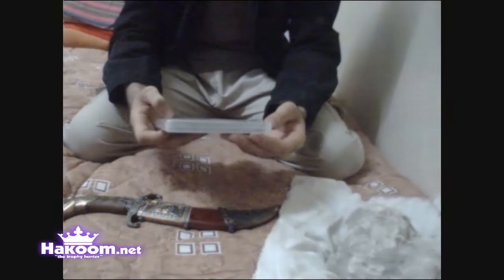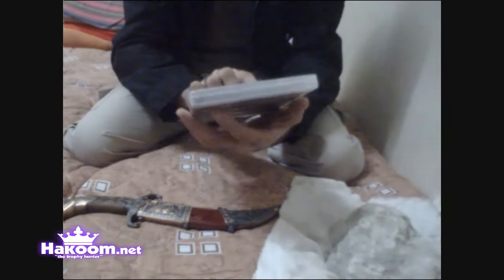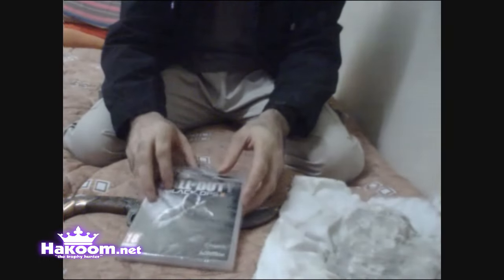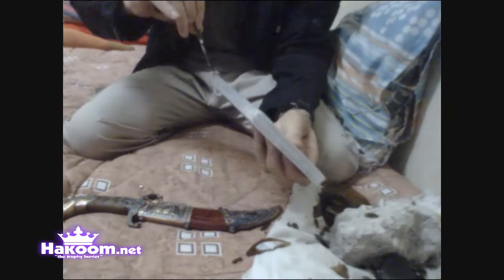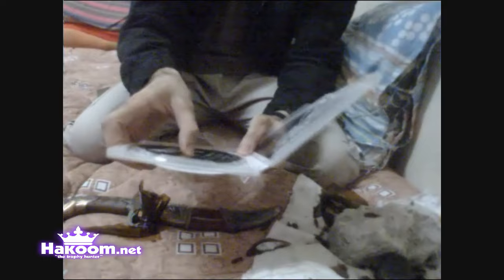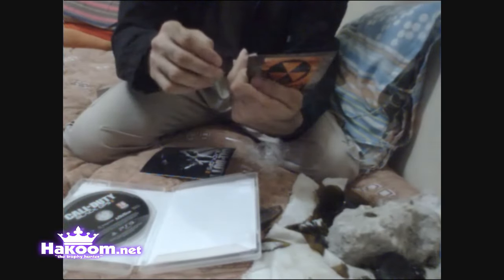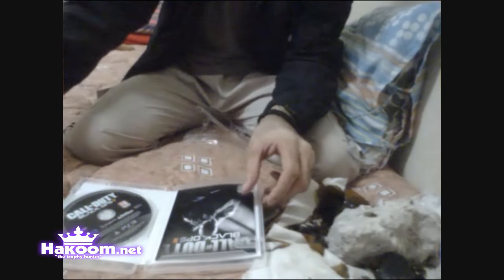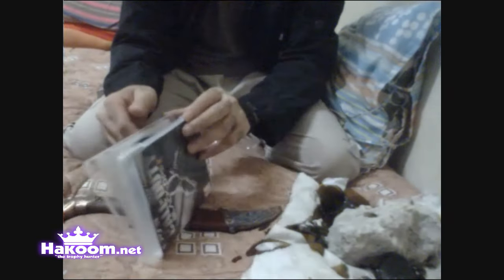Craziest Black OPS 2 Unboxing by Hakoom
20000 views for a giveaway on this.. visit site for more details